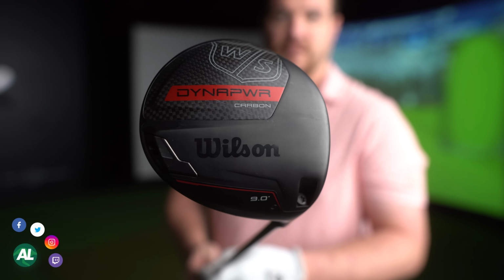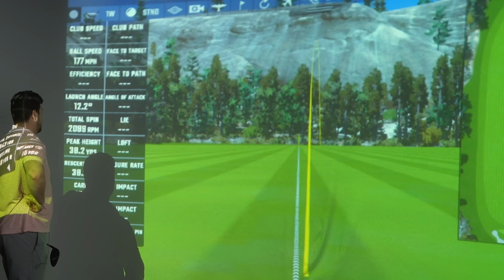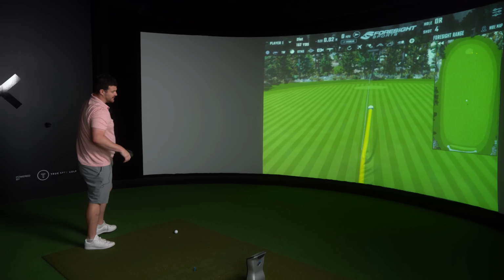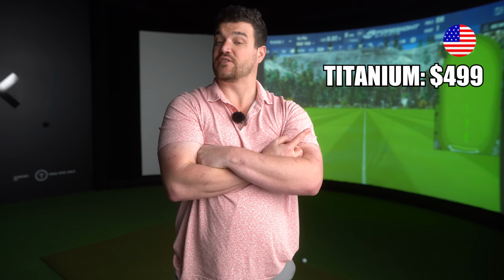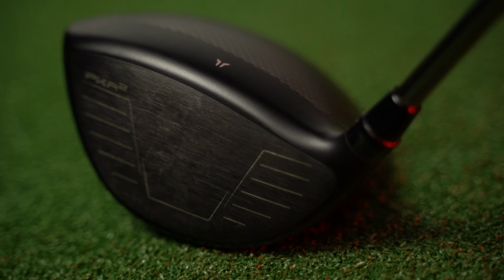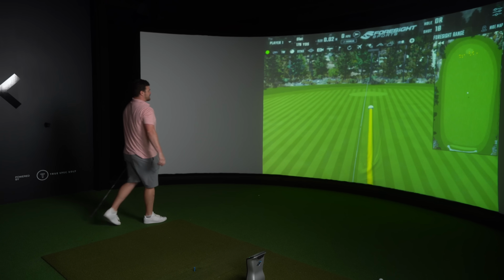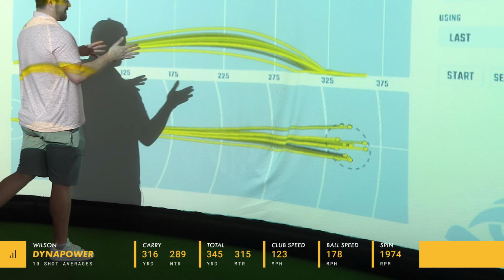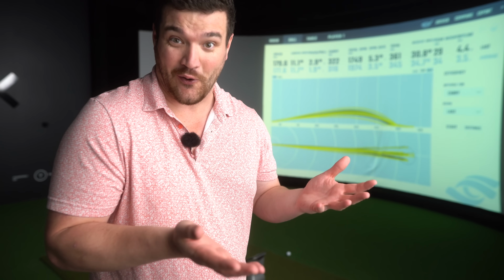THE BEST VALUE DRIVER OF 2023!!...AND YOU WON'T HIT IT?!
Wilson Dynapower Driver Review 2023.

Is this the best valued driver of 2023? could this be the best driver of 2023?

I’m Alex Etches, a golf professional and golf YouTuber. If you don’t know me, I started playing golf at 10 years old, turned professional at 22 in the UK, and have been creating entertaining and informative golf content on different platforms for the last 10 years. My home is now AUSTRALIA and I hope to take you around some of the best golf courses from down under.

On this channel, you can expect many fun golf reviews, golf vlogs and many other videos. From testing out some crazy golf clubs to the latest product releases which includes TaylorMade, Callaway, Cobra, Mizuno, Titleist, and many more...

I also do lots of traveling and will bring you along the journey with me. With Golf Vlogs from the UK, US, and many other locations it never gets boring on tour with TEAMAL!